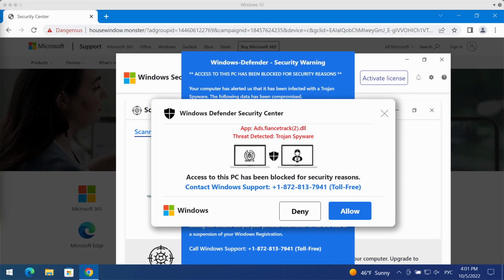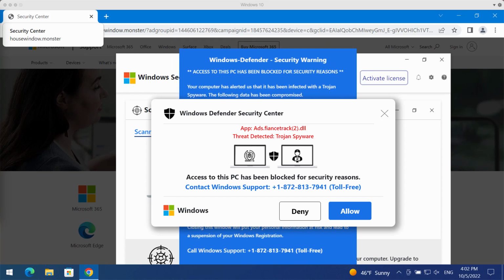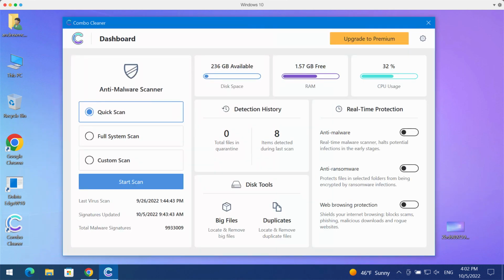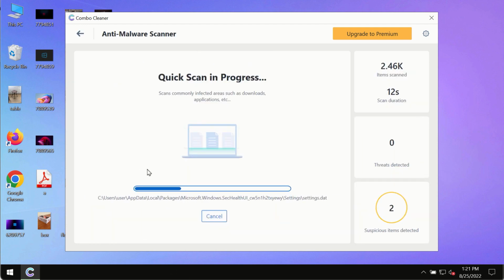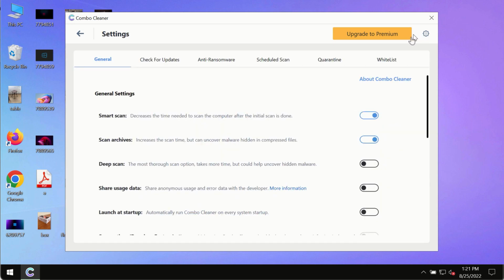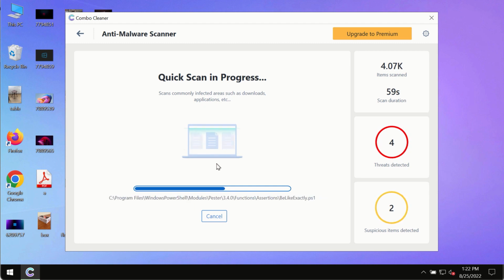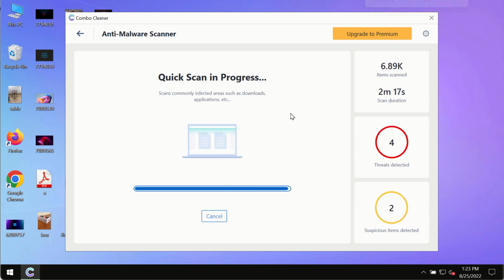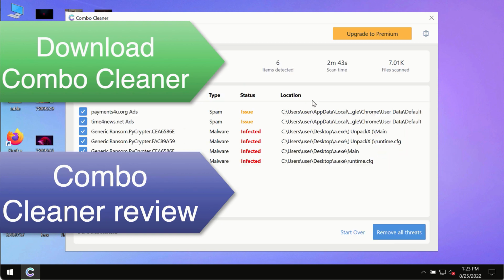fake Windows Support alert removal.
It is a mistake to call this fake Windows Support number. Don't trust these deceptive and fake alerts. Remove them with Combo Cleaner Antivirus via the official or, optionally, follow the manual instructions provided in the video tutorial.